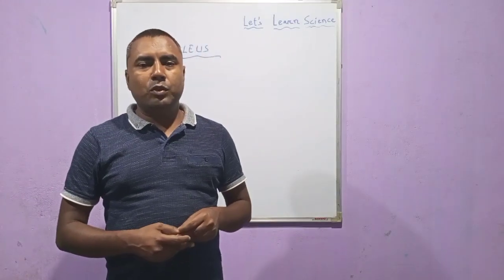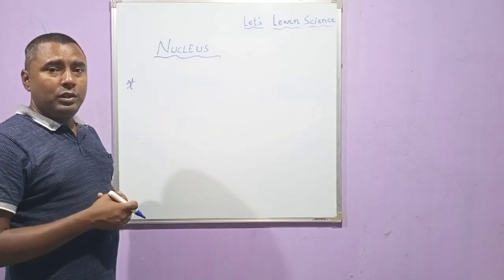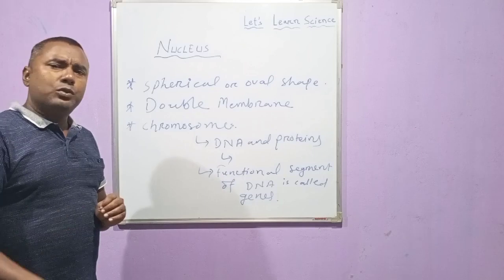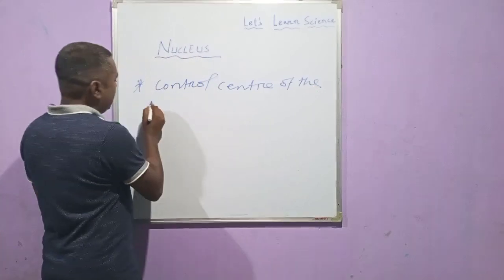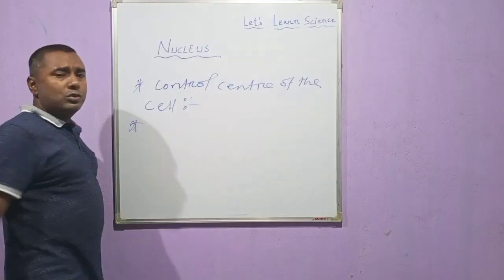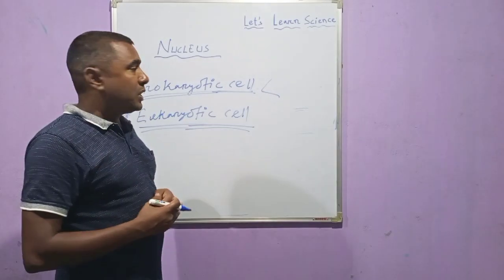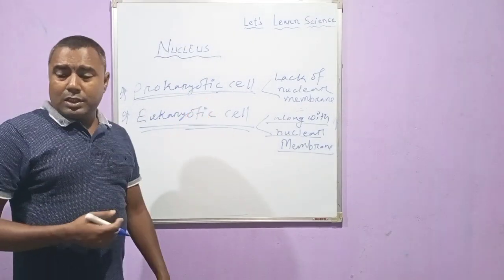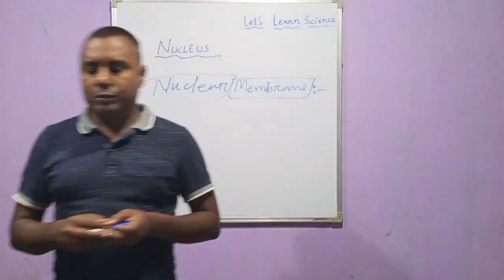NUCLEUS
SHAPE,SIZE,FUNCTION OF NUCLEUS EXPLAIN.